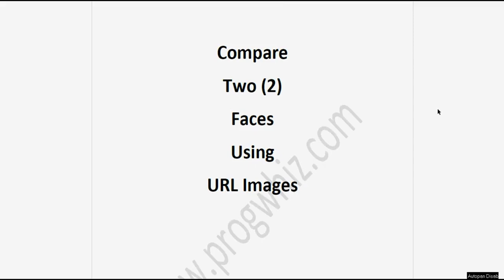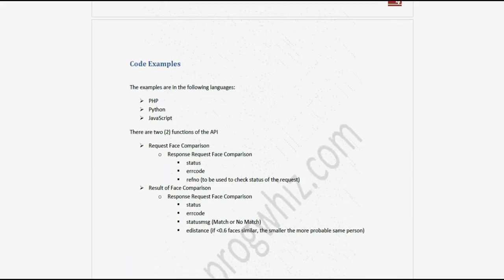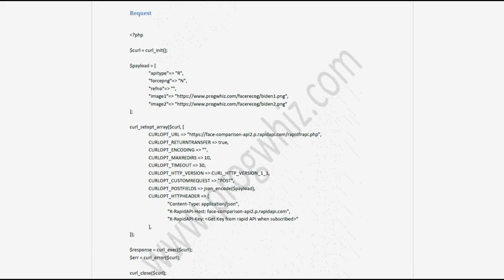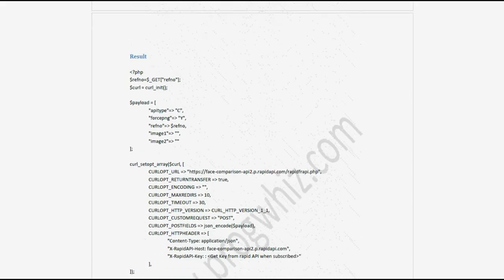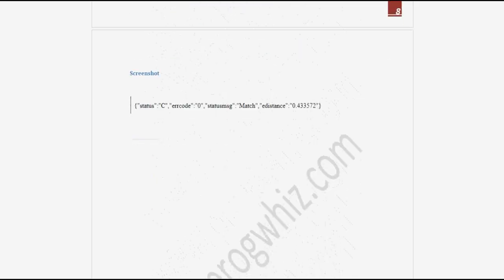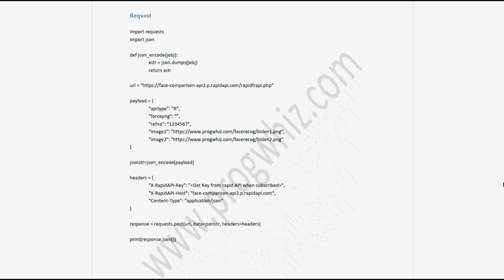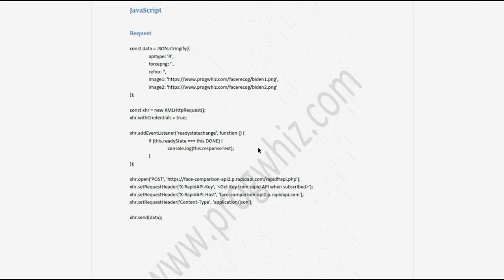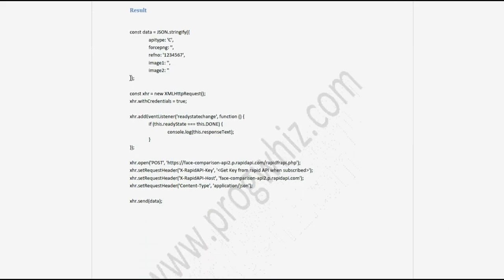Compare 2 faces Tutorial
Tutorial to show how to use an API to compare 2 faces with examples in 3 of the more popular languages.

The link to the document that is used for this tutorial is below: